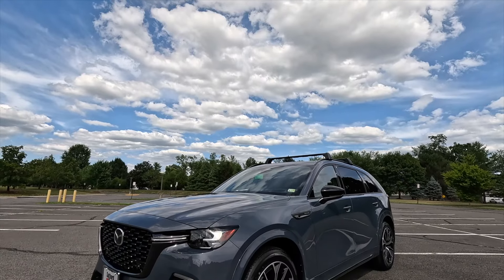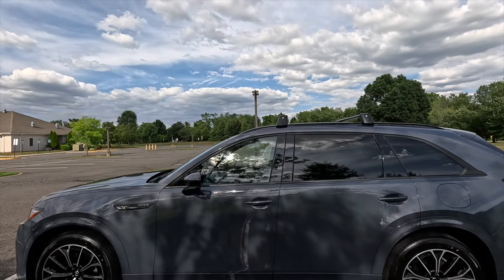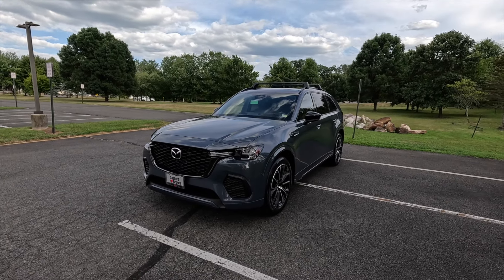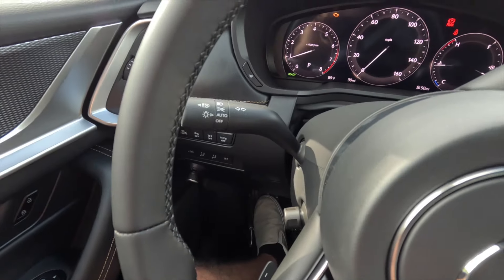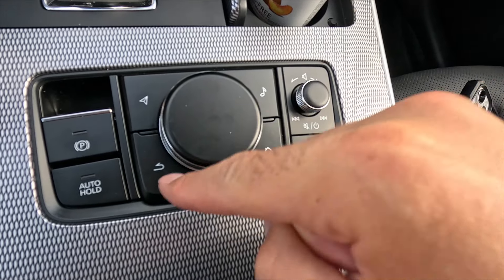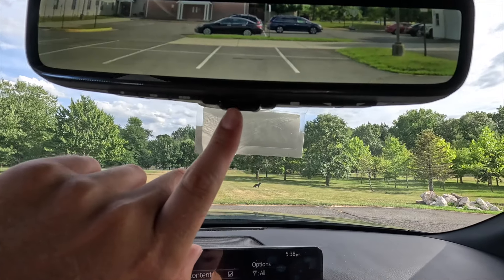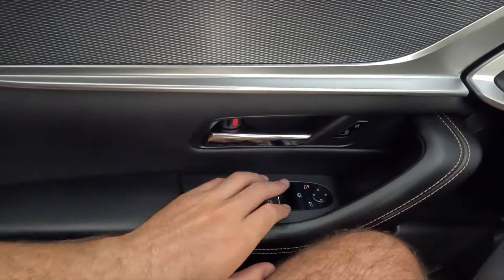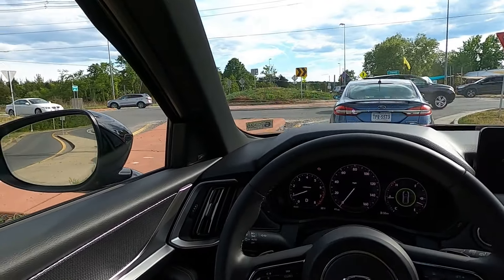2025 Mazda CX-70 Turbo S Premium - BETTER Than A BMW?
In this video, I review the 2025 Mazda CX-70 3.3 Turbo S Premium...

Safford Brown Mazda Chantilly
John Gutierrez